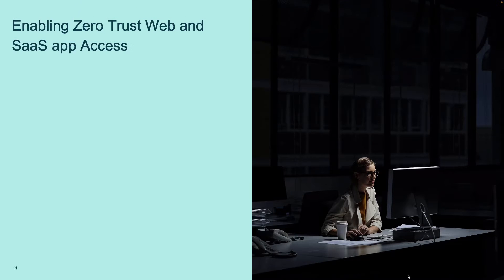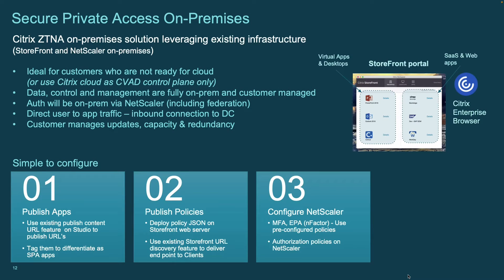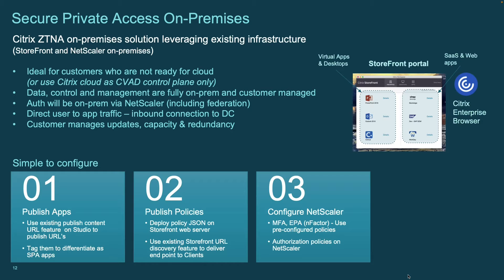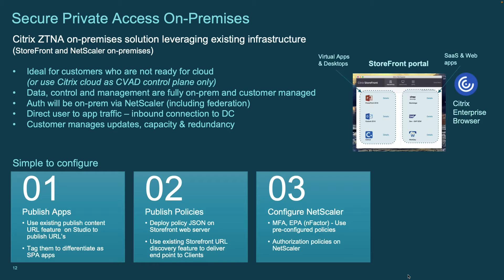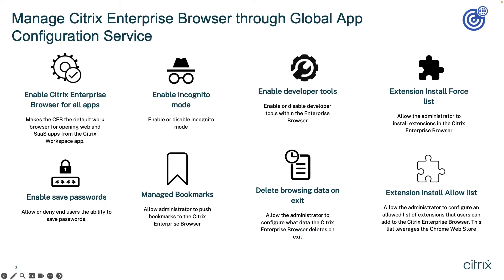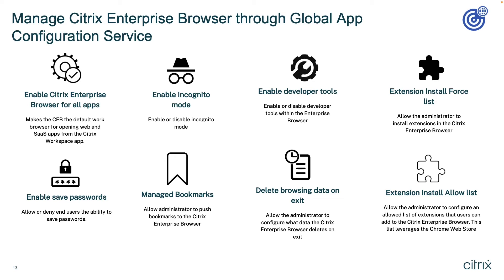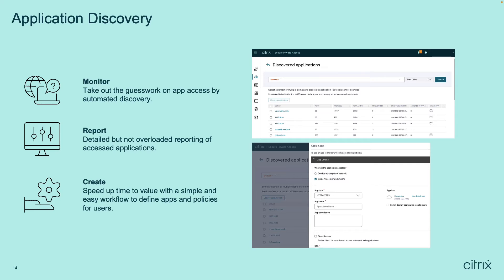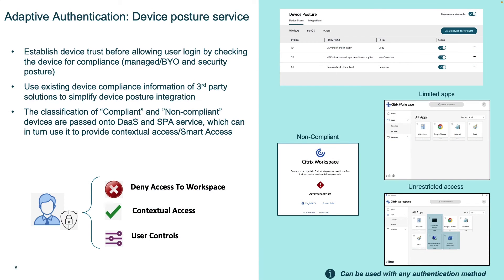Enabling Zero Trust Web and SaaS application Access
Security has long been a core area of focus for our cloud-based and on-premises desktop and application solutions, and we continue to build on our pedigree with updates for web and SaaS application security.